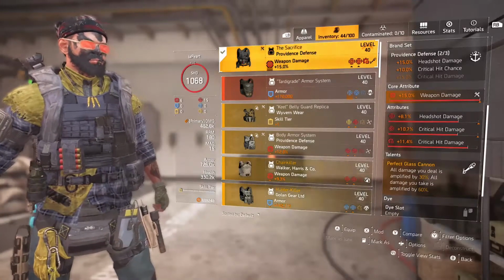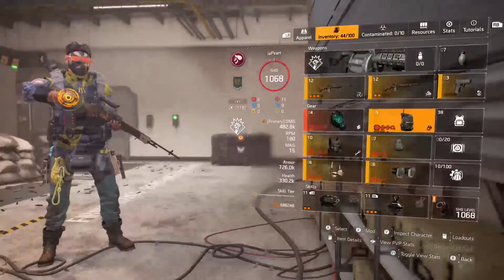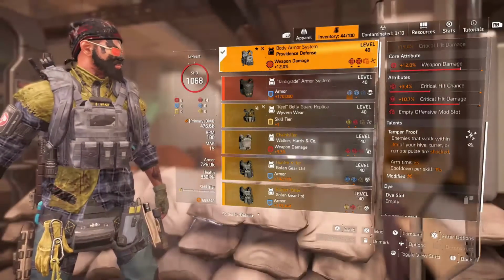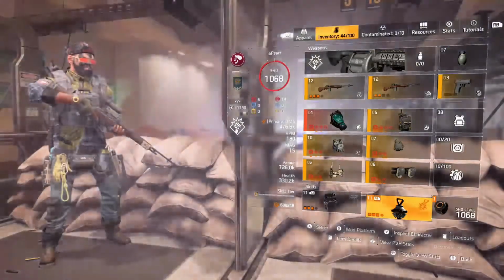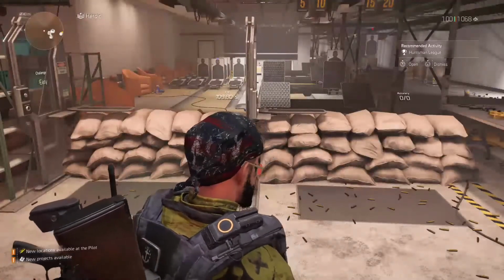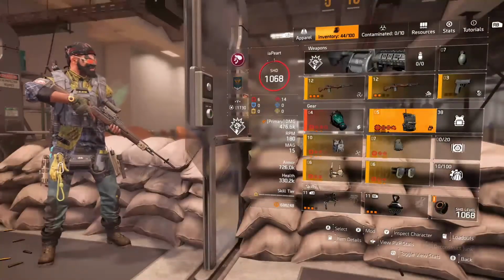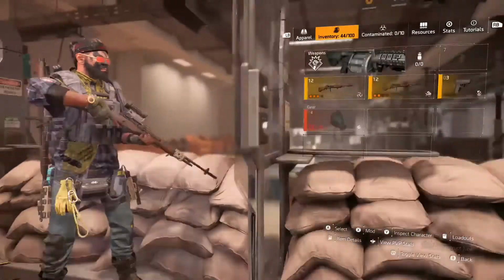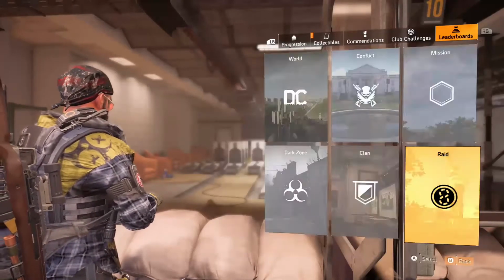Division 2 | Tamper Proof Build Spawn Trap All Content! EASY!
Division 2 | LOOT CAVES SPAWN TRAPPING HARD CONTENT TAMPER PROOF